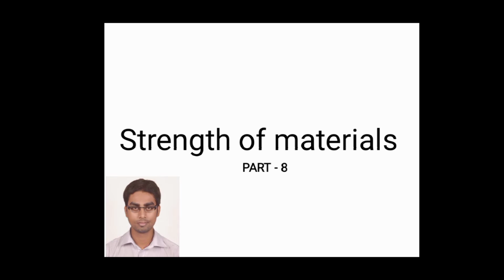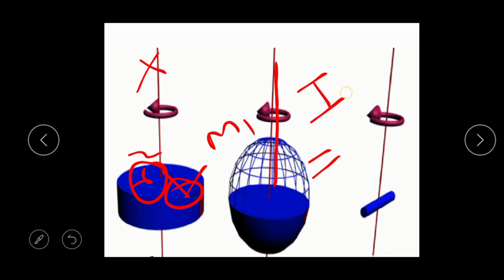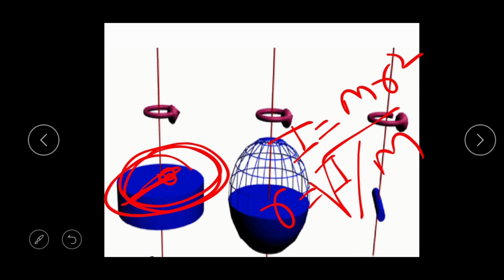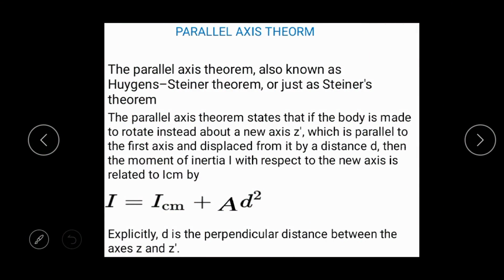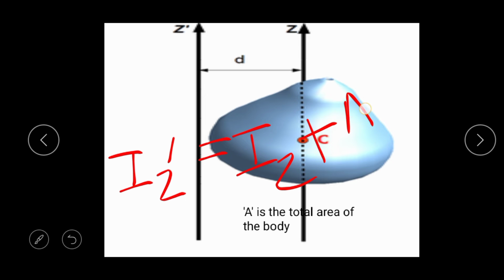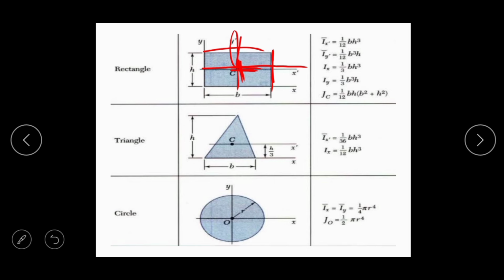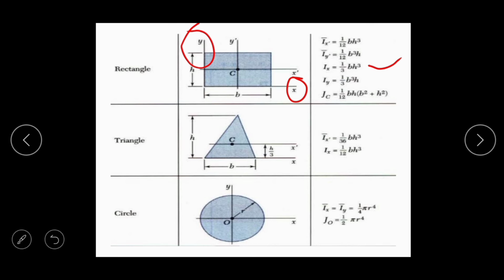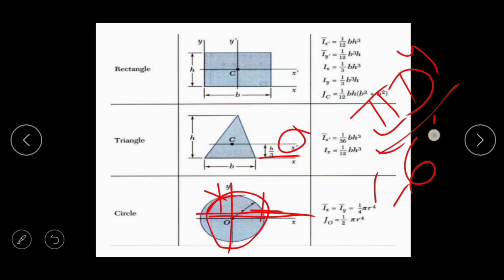MOMENT OF INERTIA || INTRODUCTION || MOMENT OF INERTIA OF DIFFERENT SHAPES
The moment of inertia, otherwise known as the mass moment of inertia, angular mass, second moment of mass, or most accurately, rotational inertia, of a rigid body is a quantity that determines the torque needed for a desired angular acceleration about a rotational axis, akin to how mass determines the force needed for a desired acceleration. It depends on the body's mass distribution and the axis chosen, with larger moments requiring more torque to change the body's rate of rotation.